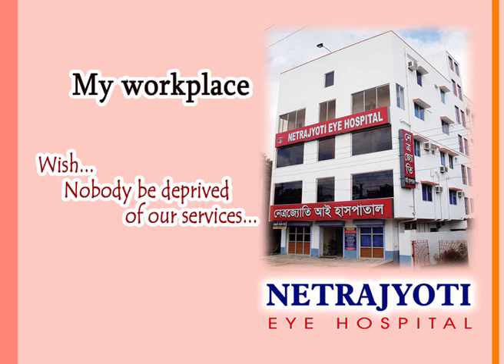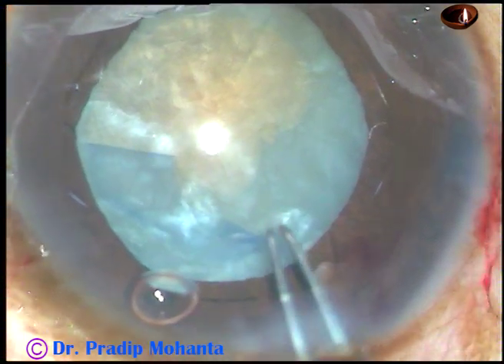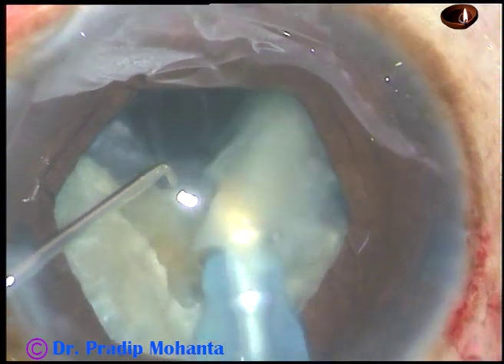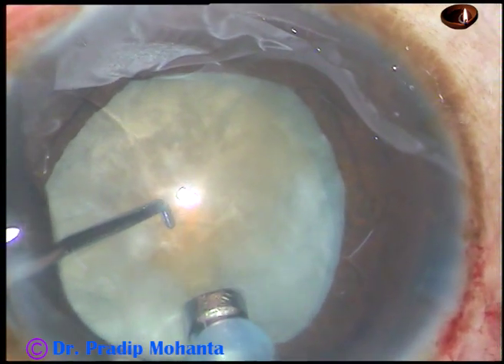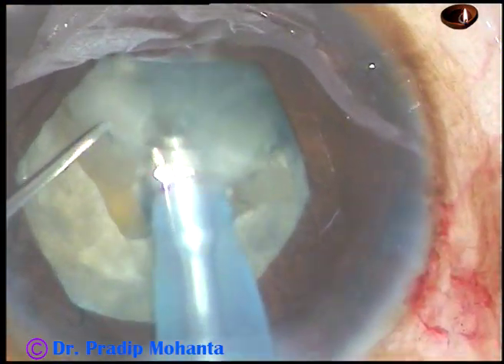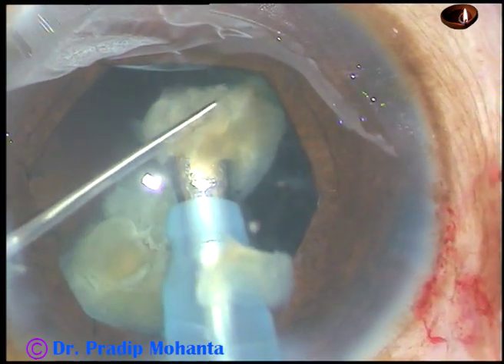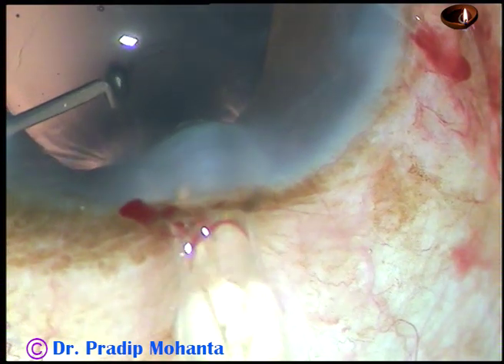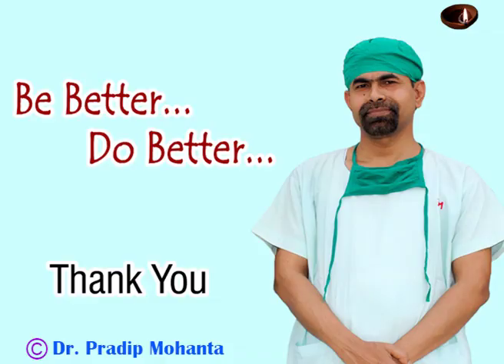"Direct Chop"(Demonstrated in SLOW MOTION) : Pradip Mohanta, Oct 7, 2019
Direct chop saves lot of ultrasonic energy. We know: less the application of us energy, less the endothelial cell loss. But the idea of very less us energy with prolonged surgery is not good. Fluid turbulence in AC for a long time is no less harmful than ultrasonic energy.
Dear Friends,
In 2020 AIOS Election, I aspire to be a "member -scientific committee of AIOS" to be able to inspire the youngsters at a greater speed, with more involvement and with cordial personal touch.
Sincerely yours,
Pradip Mohanta ,